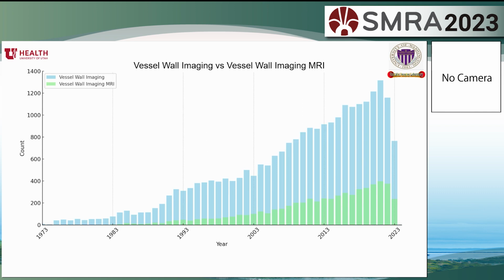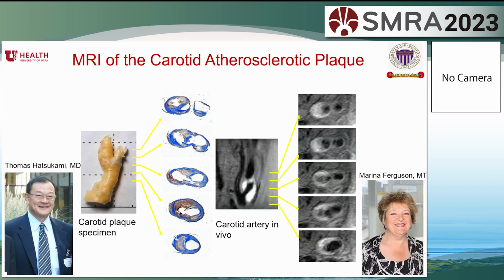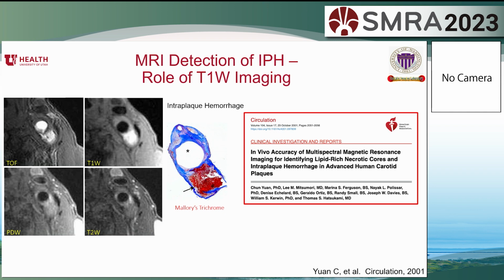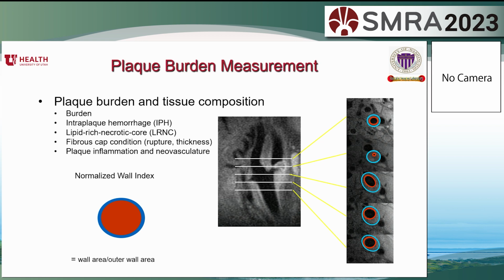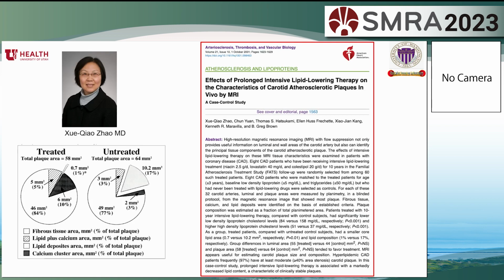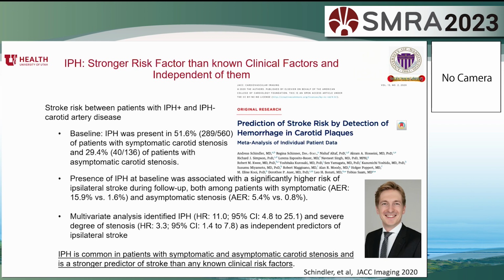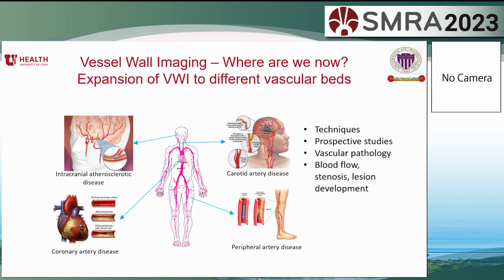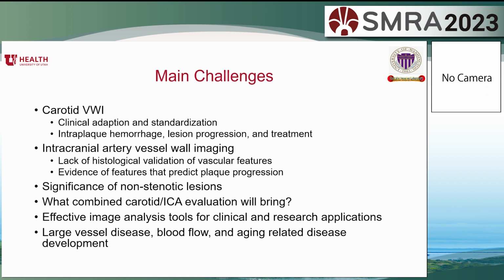Martin Prince Lecture - History of future directions of vessel wall imaging - Chun Yuan